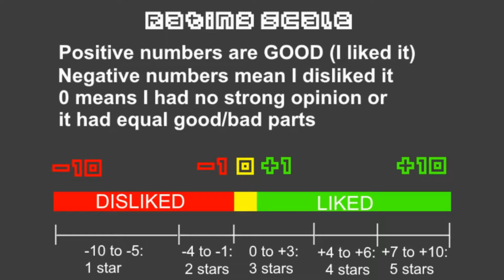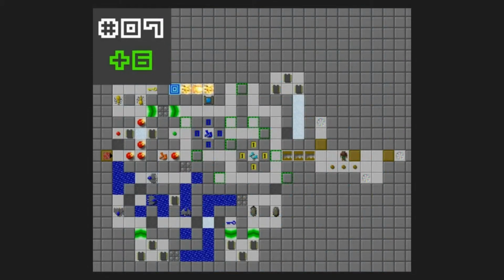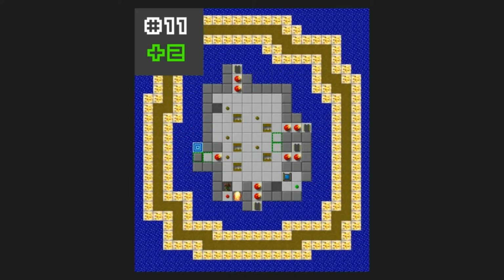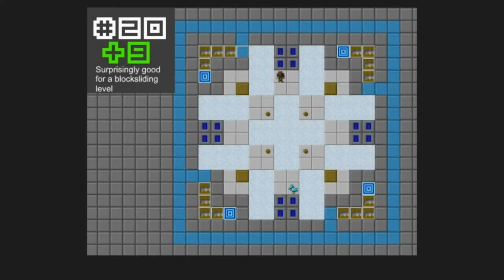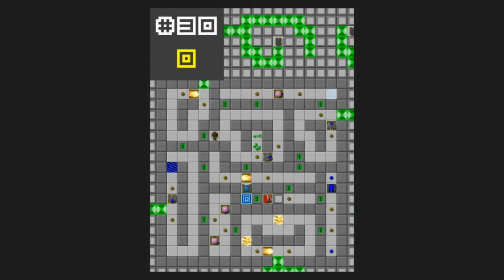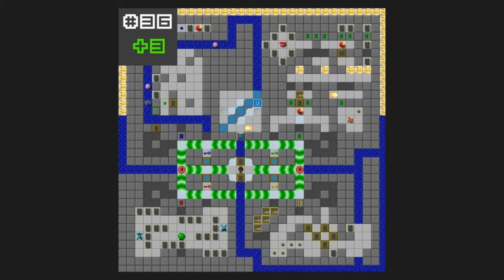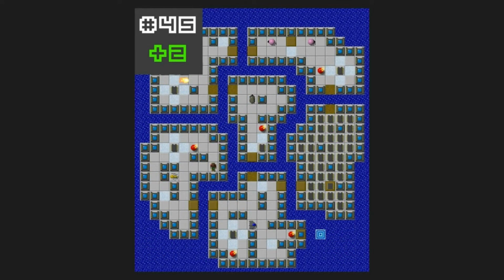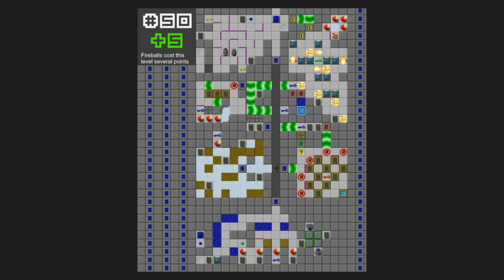Ultimate Chip 6 Set Review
One brief look through all 60 levels of Ultimate Chip 6, with me explaining what I liked or didn't like about each one.  (Spoilers:  There was a lot more to like than dislike!)

Once again, thank you to Jeffrey for making this set, and thank you to whoever's reading this for watching!  If you thought this set looked enjoyable, download it